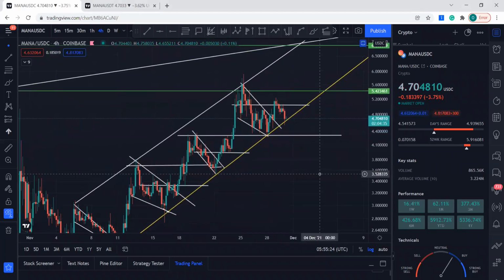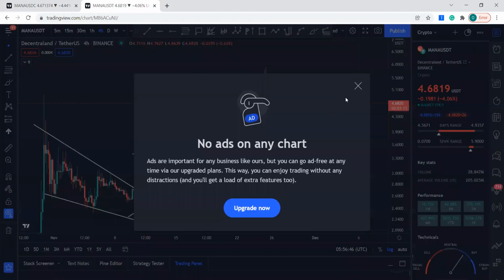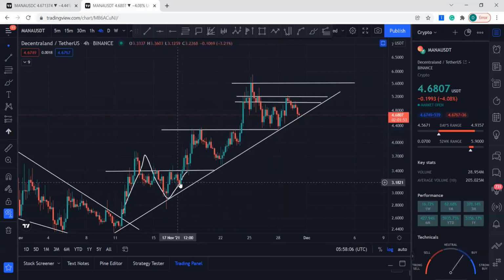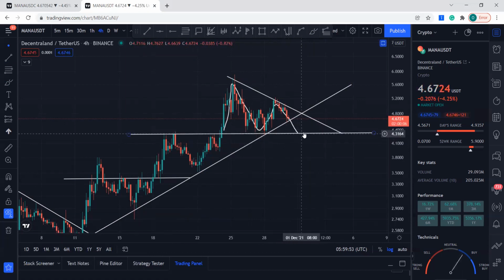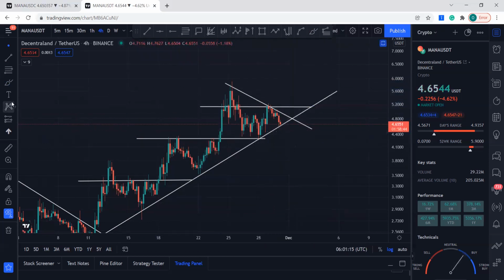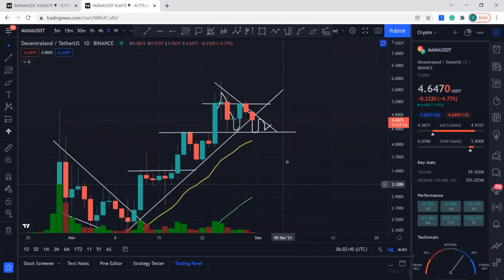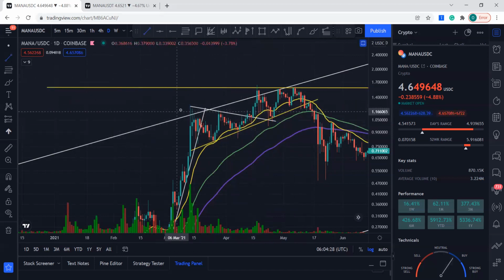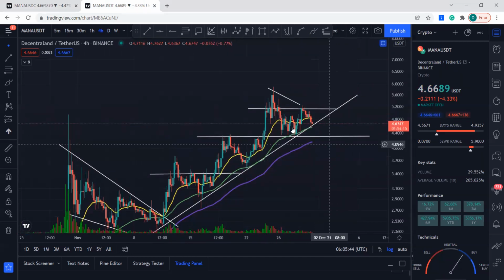DECENTRALAND | MANA COIN | TESTING SUPPORT | QUICK ANALYSIS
HELLO YOUTUBERS

KEYWORDS –  MANACOIN PRICE PRIDICTION, MANACOIN, manacoin target, DECENTRALAND TOKEN, decentraland, DECENTRALAND COIN, METAVERSE, FACEBOOK, MANAMOON, MANA BULLISH, DECENTRALAND METAVERSE, MANA METAVERSE, MANA TO THE MOON, MANACRYPTO, CRYPTOMANA, manametaverse, metaversemana.